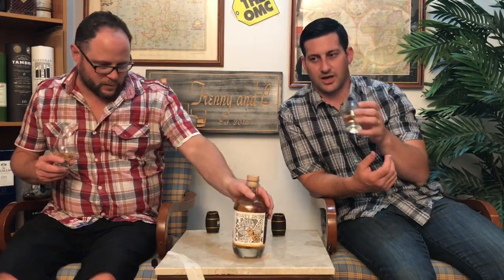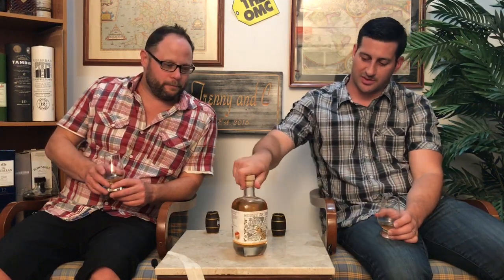De Vine Spirits Beekeepers Reserve Honey Shine Review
De Vine Vineyard & Spirits Beekeepers Reserve Honey Shine Review